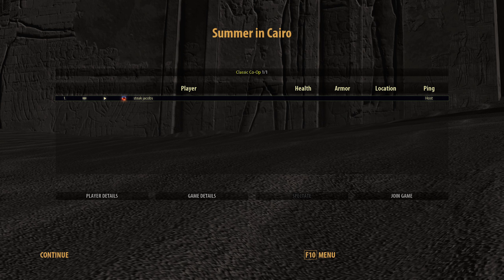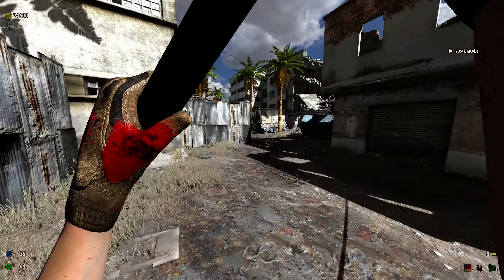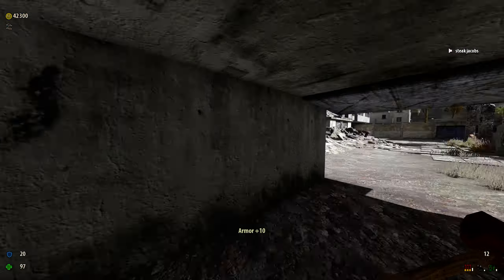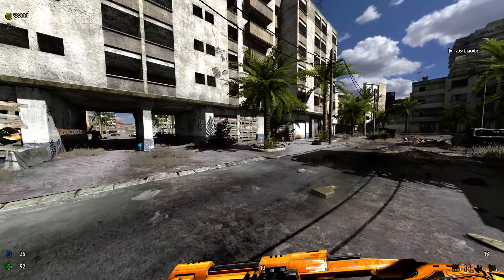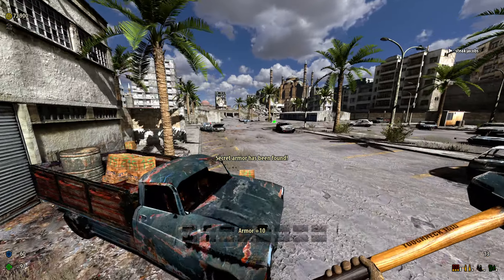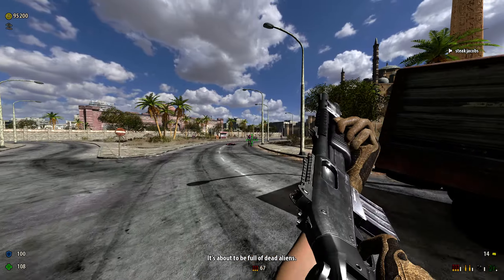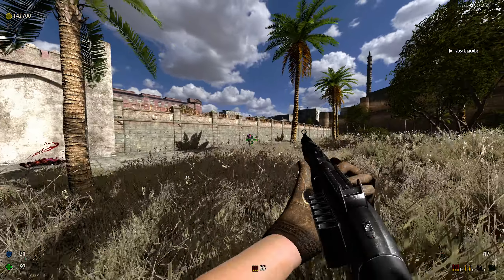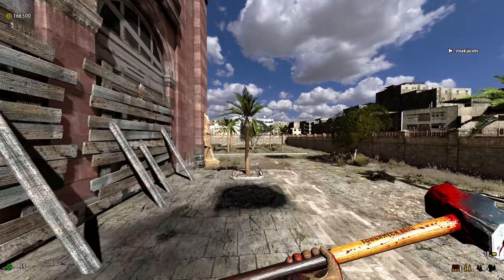Serious Sam 3: BFE Redux - 01 Summer In Cairo (Serious Plus 100%)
Seeing as I played through Jewel of The Nile Redux with COOP monsters, I think it's only fitting that I revisit the original BFE Redux campaign in COOP to show off all the new stuff. As a refresher, Serious Plus is something I made up which basically means extra COOP monsters as well as clean starting the maps.

I know that I played this already, but the latest update which includes the DLC levels drastically changed the way BFE Redux plays when in COOP. There's tougher monsters earlier on, 2 dedicated COOP secrets on each map, new weapon spawns, and new waves have been added to some of the larger fights.

The first level isn't too bad but there's something seriously wrong with the Werebull pathfinding in the final fight that makes them glued to the player, so they're top priority. Janky horrible Werebull pathfinding aside, it's a decent first level and will get you acquainted with what you can expect in the later maps.

Thanks again for watching and as always, stay Serious!